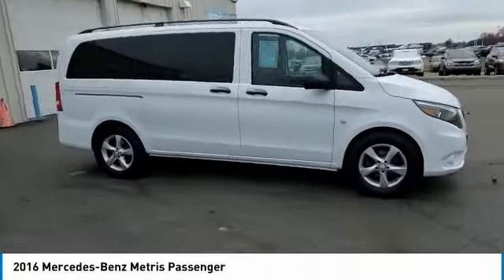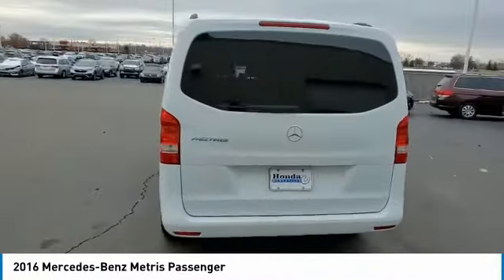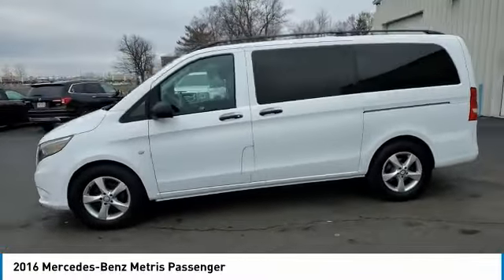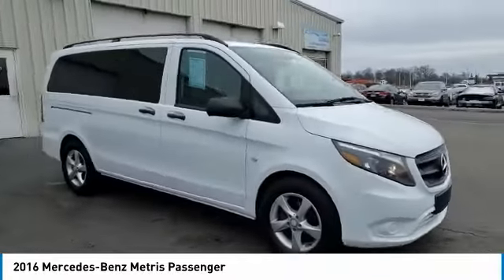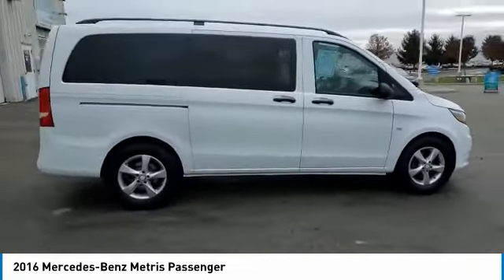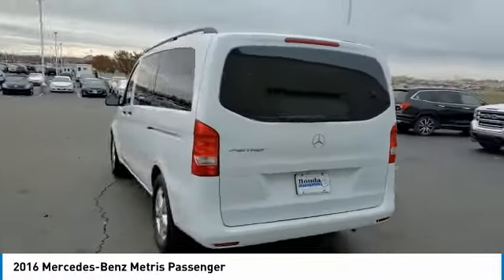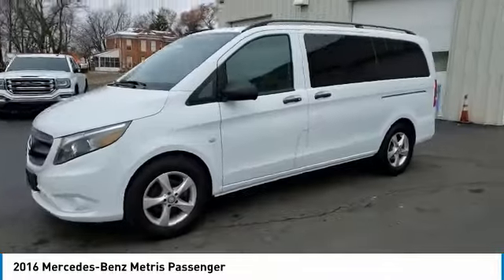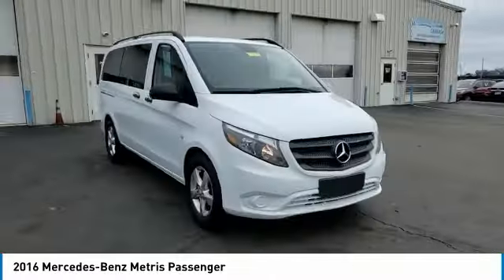2016 Mercedes-Benz Metris Marysville, Dublin, Delaware, Worthington, Marion, OH G3149569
Arctic White Used 2016 Mercedes-Benz Metris available in Marysville, Ohio at
2016 MERCEDES-BENZ METRIS Marysville, OH
Stock# G3149569

Honda Marysville
640 colemans Crossing Blvd

*DESIRABLE FEATURES:* CLEAN CARFAX, 1-OWNER, REAR HEAT / AC, LEATHER, 3RD ROW SEAT, KEYLESS ENTRY.

*SERVICE & MAINTENANCE COMPLETED:* Stock# G3149569 FEATURES NO LESS THAN $475 IN PREVENTATIVE MAINTENANCE & SAFETY EQUIPMENT UPGRADES. Specifically this Honda Marysville 2016 Mercedes-Benz Metris Passenger Van reconditioning process Included: Performed a Complete Inside & Out Vehicle Detail, Performed complete used car vehicle inspection, and Performed oil and filter change!

Of all the used cars for sale in Ohio this rear wheel drive 2016 Mercedes-Benz Metris Passenger Van Passenger features an impressive 2 Engine with a Arctic White Exterior with a Black Leather Interior. With only 77,973 miles this 2016 Mercedes-Benz Metris Passenger Van is your best buy in Columbus, OH.

*STOCK# G3149569* Honda Marysville has this 2016 Mercedes-Benz Metris Passenger Van Passenger ready for a quick sale today. Don't forget Honda Marysville will buy or trade for your car, truck, SUV, van, motorcycle and/or ATV!

Honda Marysville of Marysville, Dublin, Urbana, Lima, Delaware, Marion, OH. You can also visit us at, 640 Coleman's Blvd Marysville OH, 43040 to check it out in person!

*MECHANICAL FEATURES:* Scores 23.0 Highway MPG and 20.0 City MPG! This Mercedes-Benz Metris Passenger Van comes Factory equipped with an impressive 2 engine, an automatic transmission. Other Installed Mechanical Features Include Power Windows, Traction Control, Tire Pressure Monitoring System, Disc Brakes, Rear Window Wiper, Power Steering, Tachometer

*INTERIOR OPTIONS:* Marysville, Dublin, Urbana, Lima, Delaware, Marion, OH used car shoppers are lighting up the phones at our Marysville, OH dealership over these interior options: Automatic Climate Control, Overhead Console, Air Conditioning, Bucket Seats, Illuminated entry, Rear Window Defroster, Tilt Steering Wheel